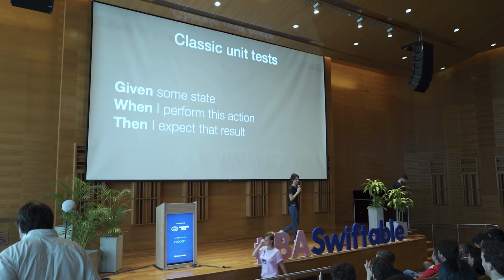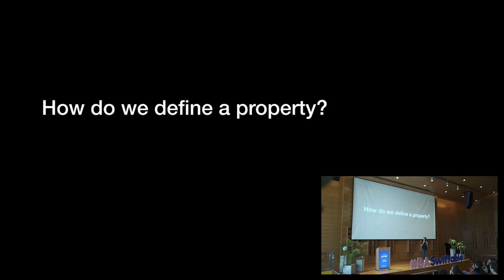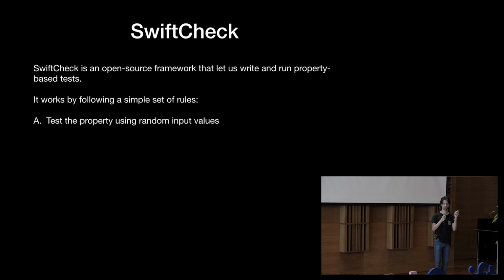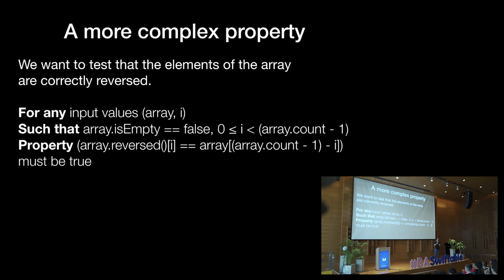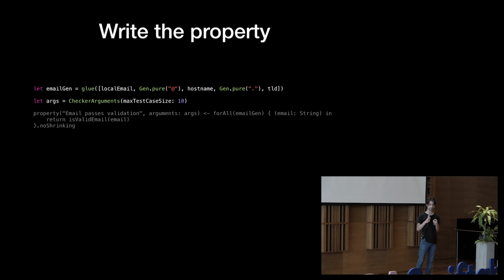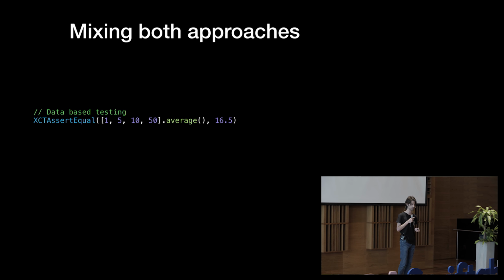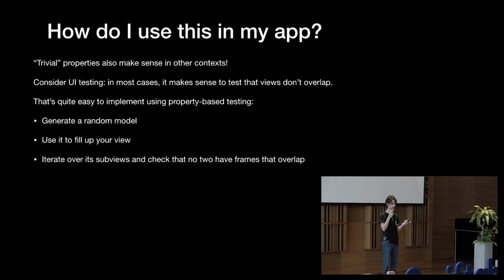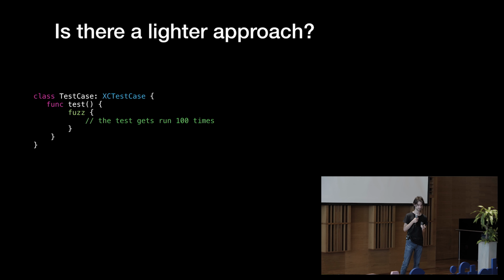"An introduction to property-based testing" by Vicent Pradeilles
Swiftable